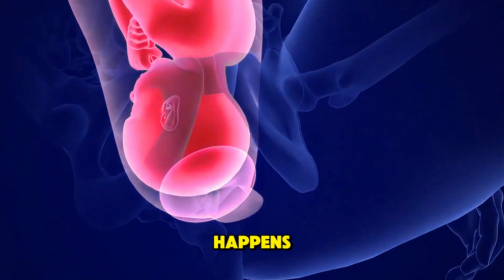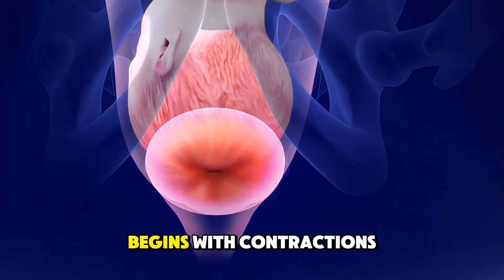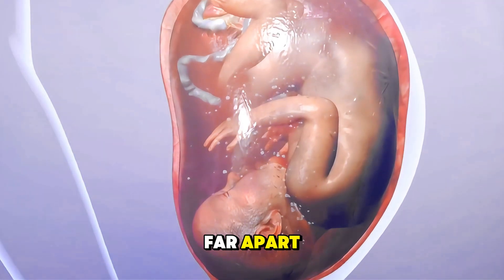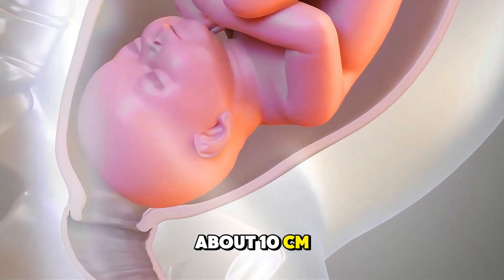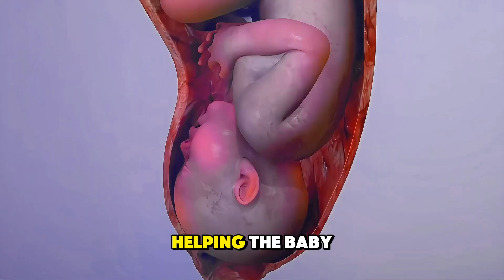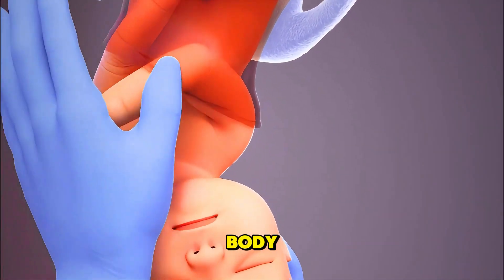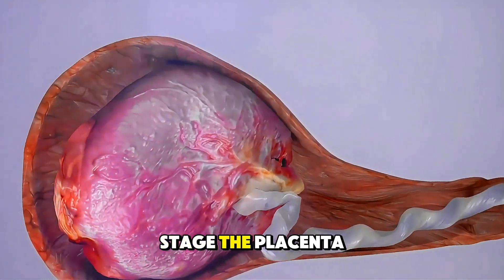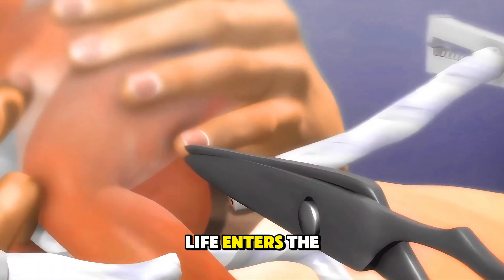How a Baby is Born Naturally: Vaginal Birth A Safe and Natural Journey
Normal baby delivery, or vaginal birth, is a natural process where the baby passes through the birth canal with the help of uterine contractions. It typically occurs in three stages: labor, delivery, and placenta expulsion. Proper prenatal care, breathing techniques, and medical assistance ensure a safe and smooth childbirth experience.